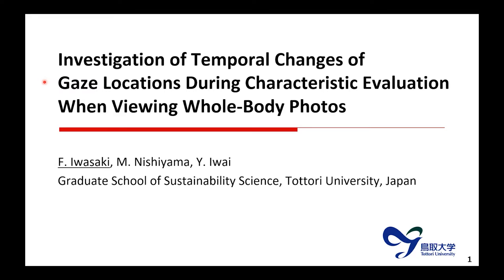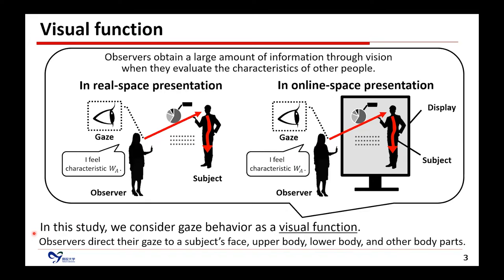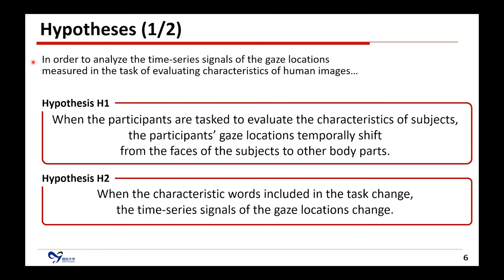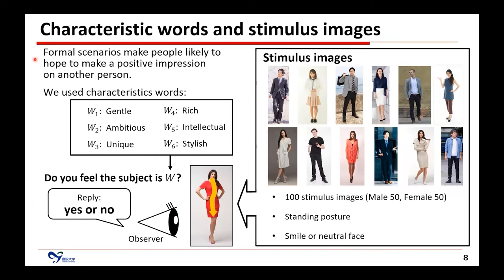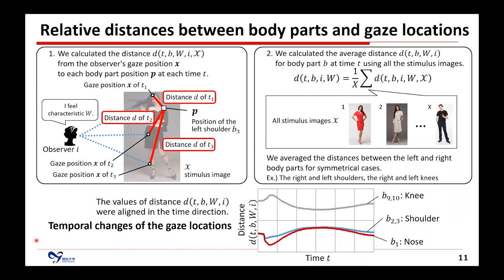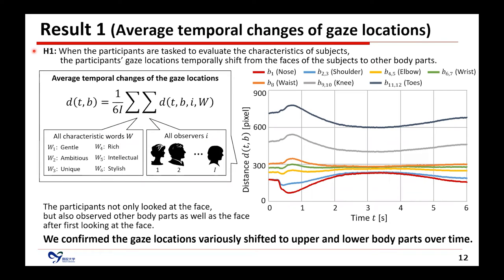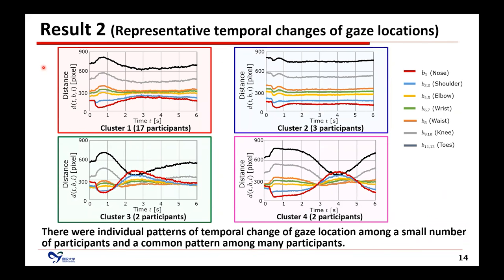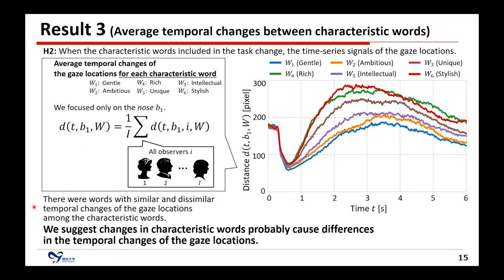Investigation of temporal changes of gaze locations during characteristic evaluation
Fuyuko Iwasaki, Masashi Nishiyama, Yoshio Iwai, Investigation of temporal changes of gaze locations during characteristic evaluation when viewing whole-body photos, Proceedings of 24th International Conference on Human-Computer Interaction (HCII), 2022.